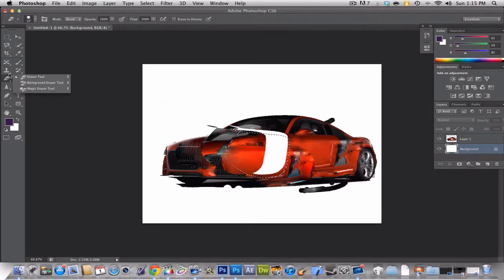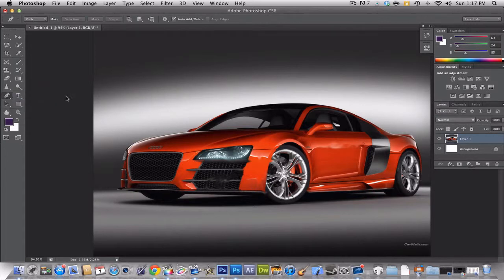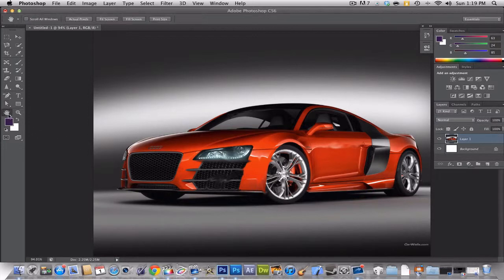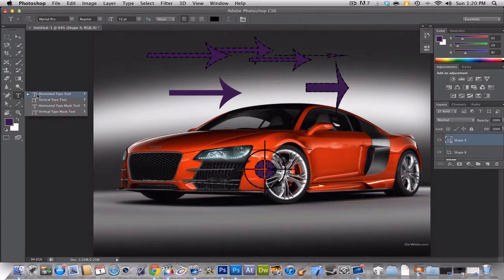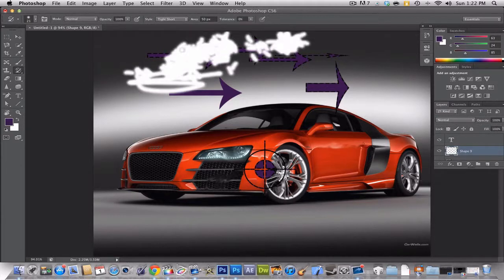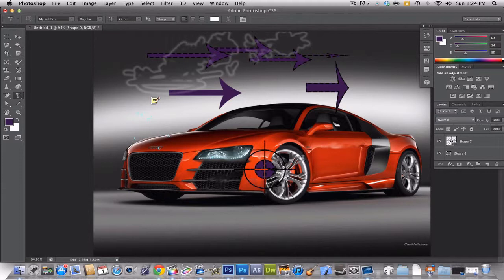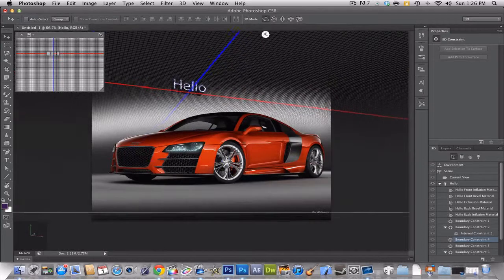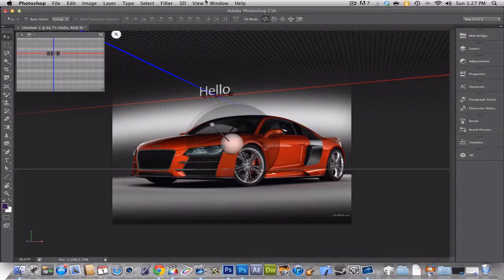Adobe Photoshop CS6 Beta (Part 2 of 2)